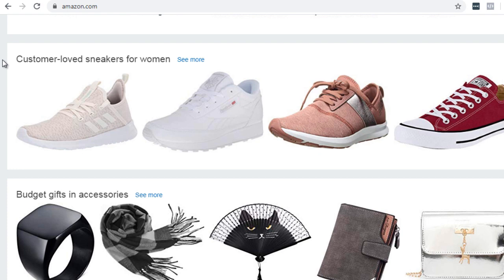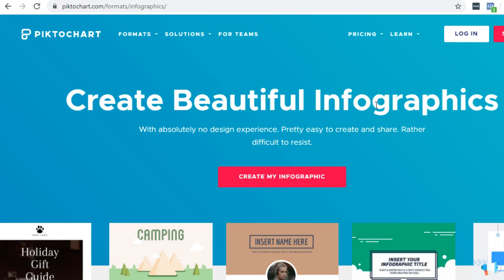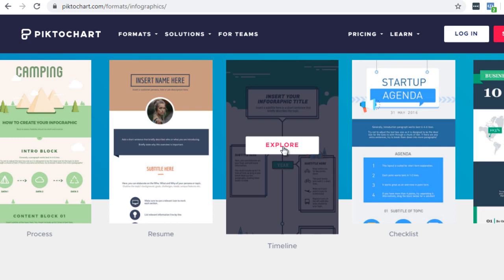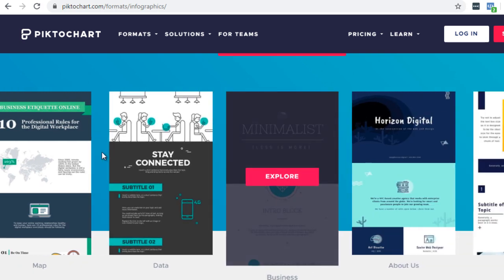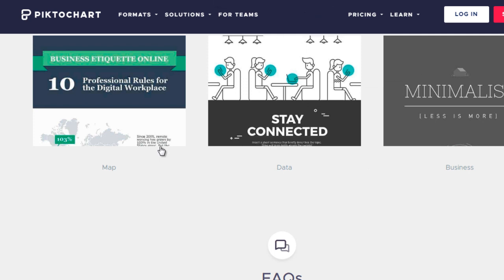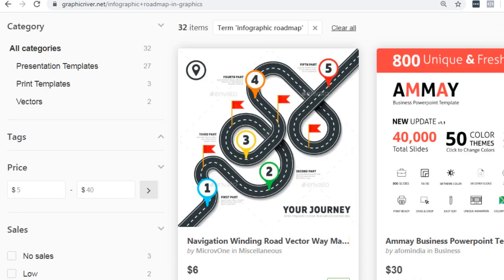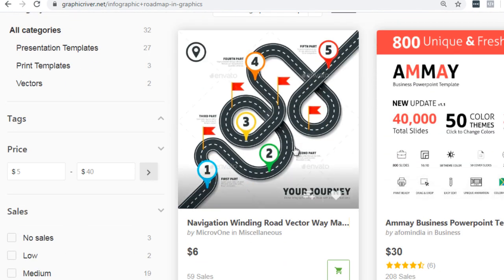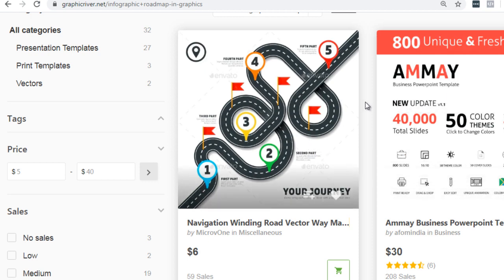Become A Millionaire With Course Engagement System / Desire